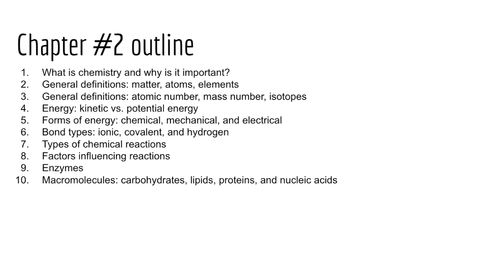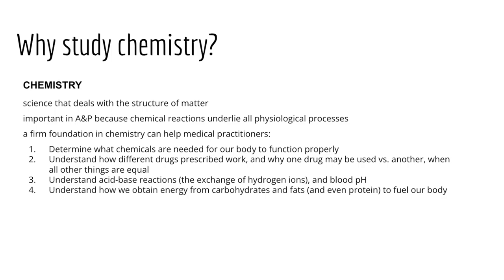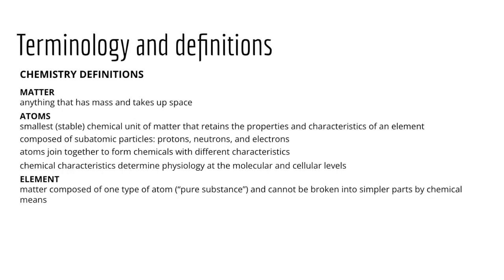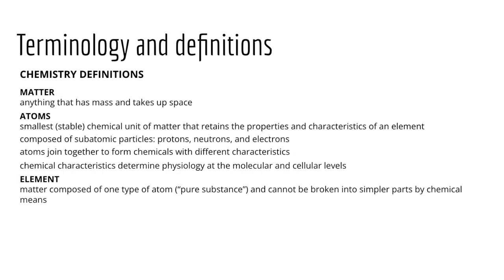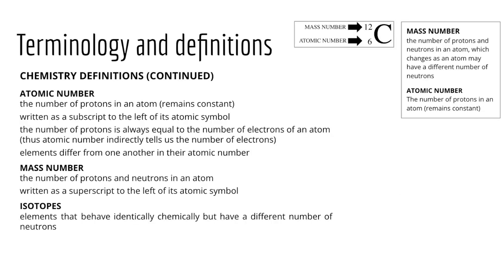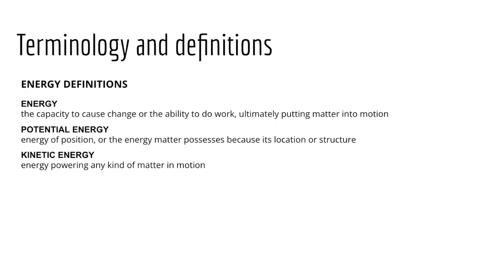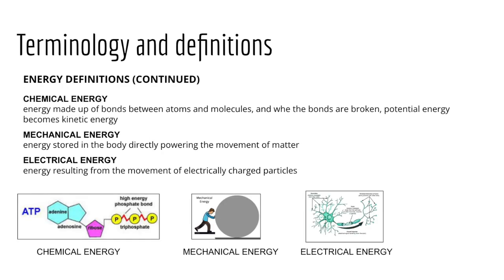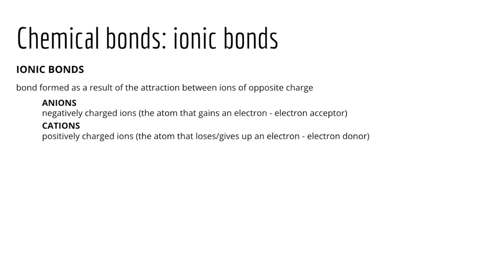BI231 Week #1 Lecture #2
Chapter #2 Part #1 ("Chemistry Comes Alive")